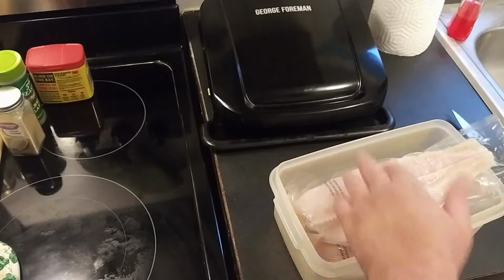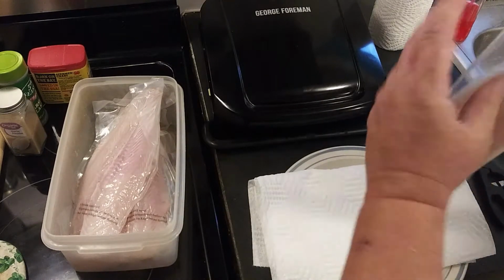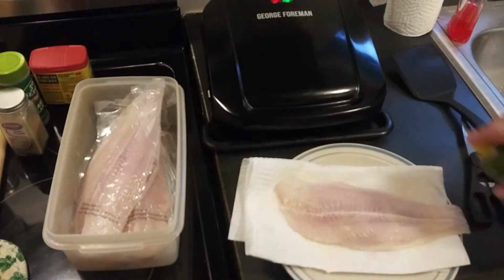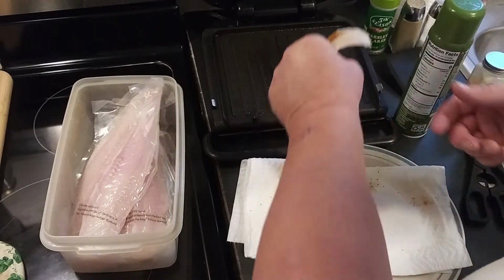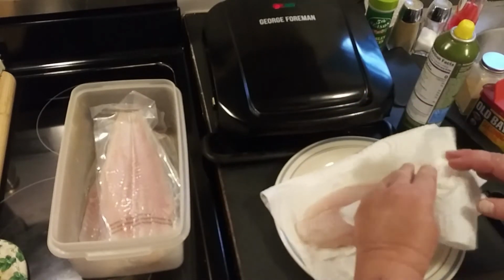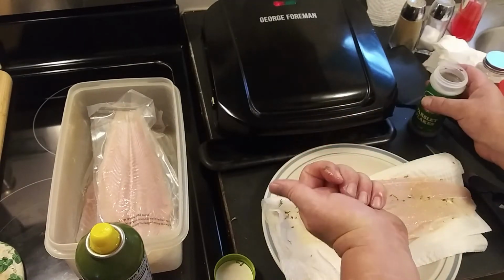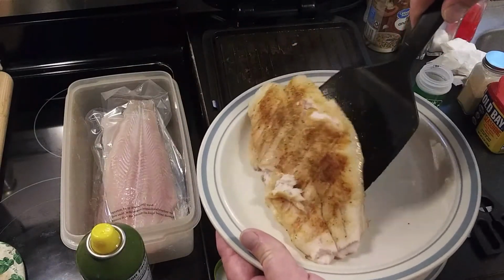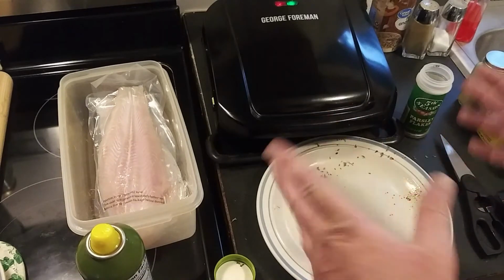Delicious George Foreman Grill Fish Recipe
Budget Recipes # 54 Delicious George Foreman Grill Fish Recipe